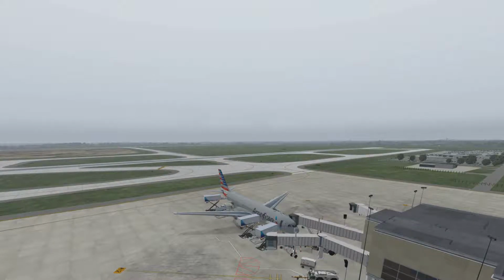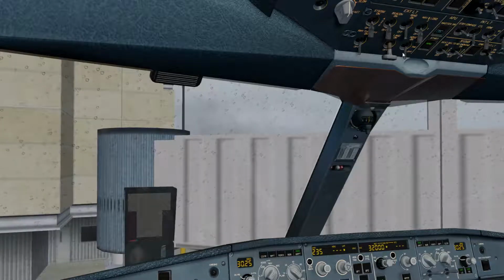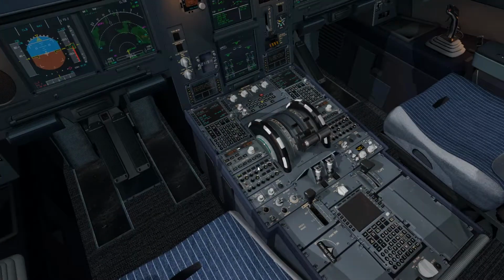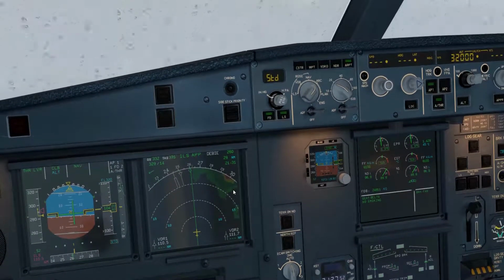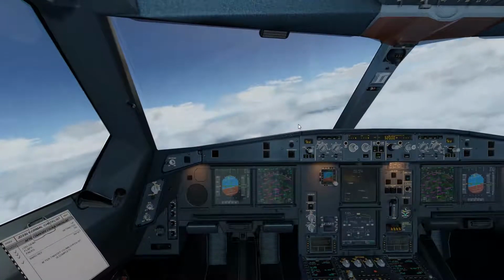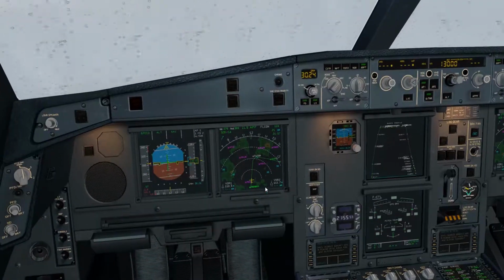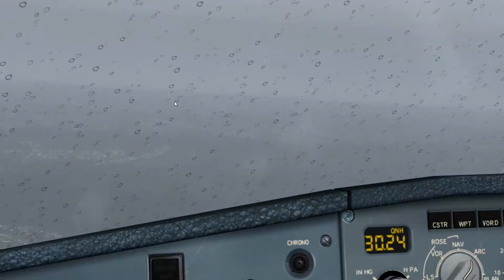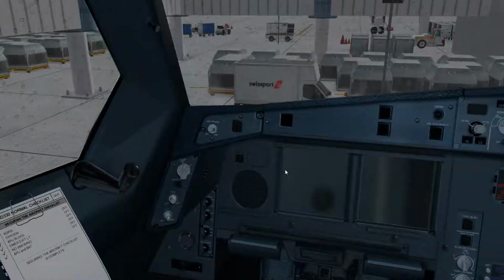Xplane 11: Charlotte to Atlanta (KCLT-KATL)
Welcome to another X-Plane video! Join me for some relaxing flying in a bit of stormy weather.

Muisc:

Dj Quads
Follow him here!

Follow him here!